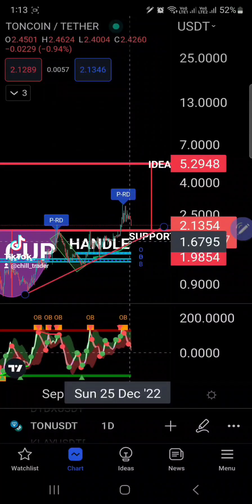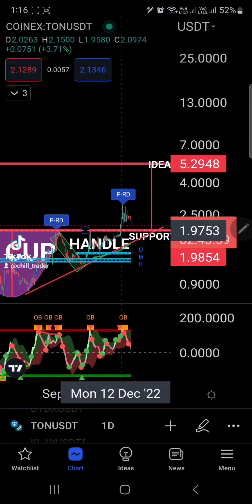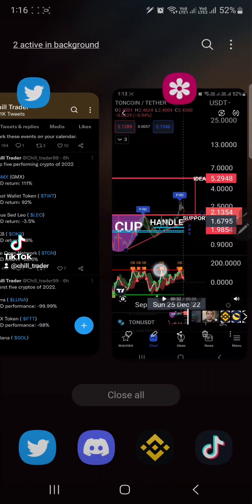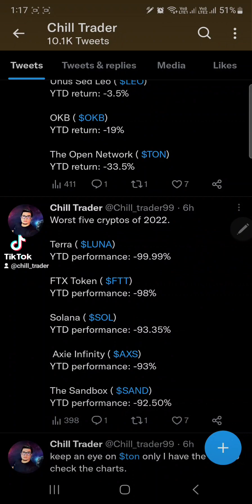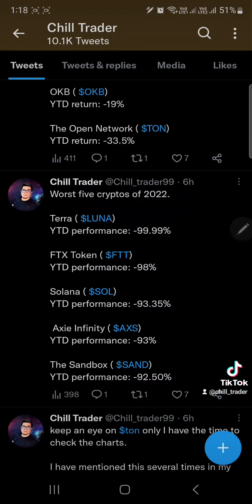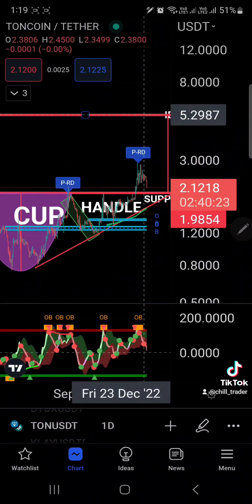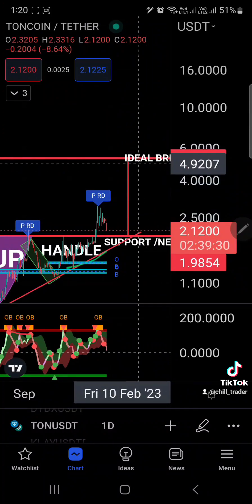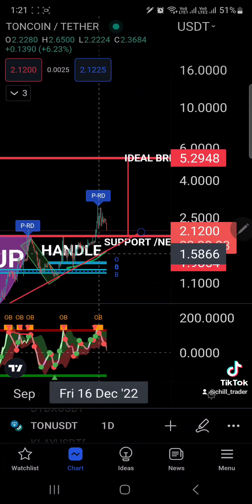TON CUP AND HANDLE TARGET 🚨🚨🚨ton